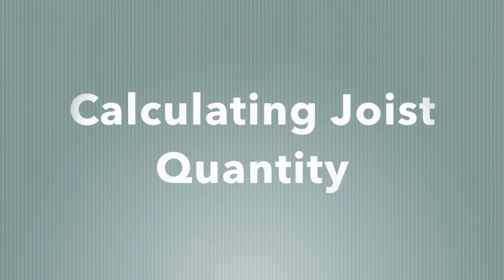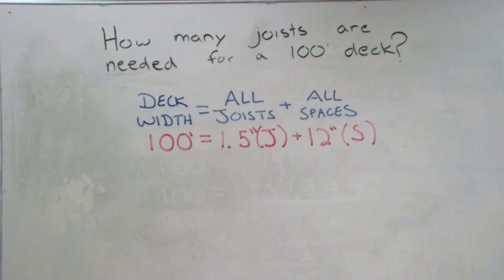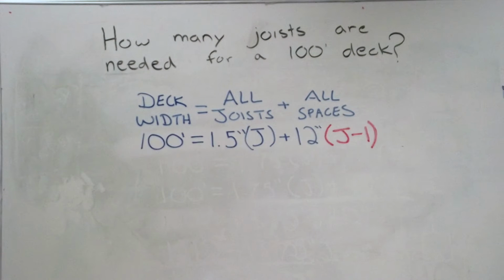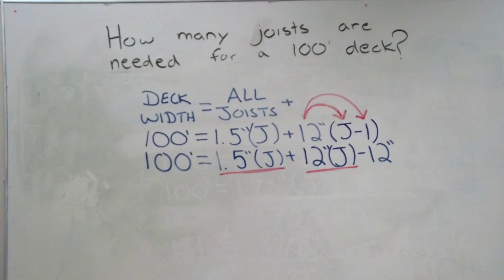STEM 9 Deck Project Overview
How Pequea Valley integrated the STEM subjects into one project about building decks.  Proportions, Area, Force, Pressure, Design